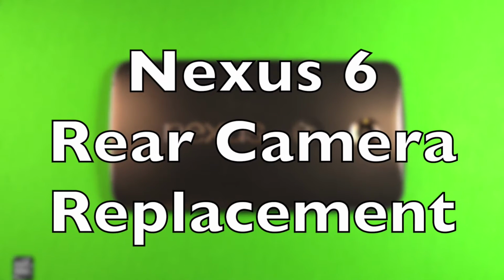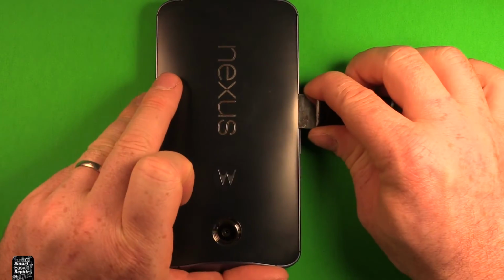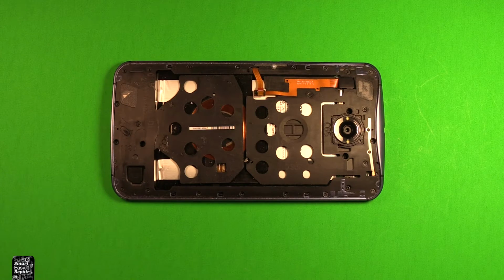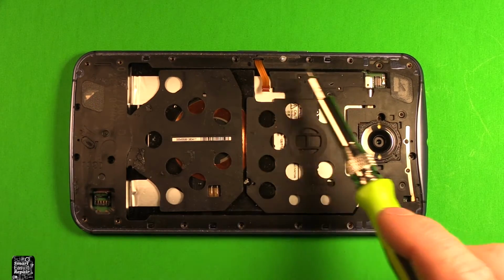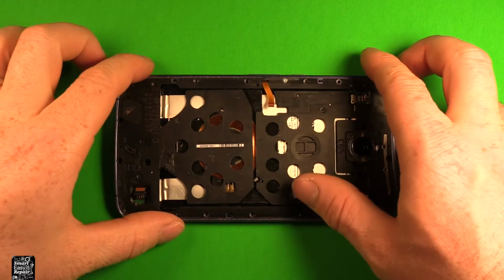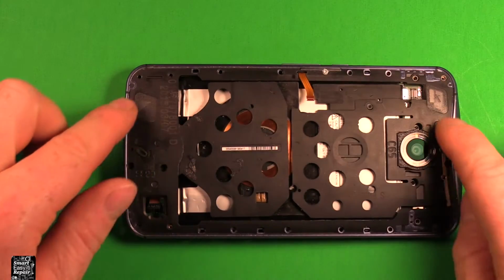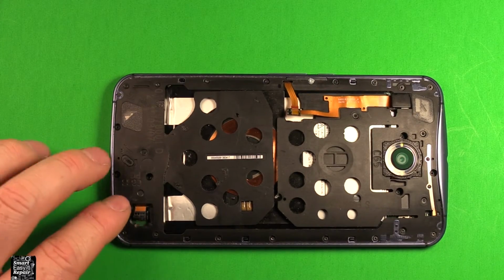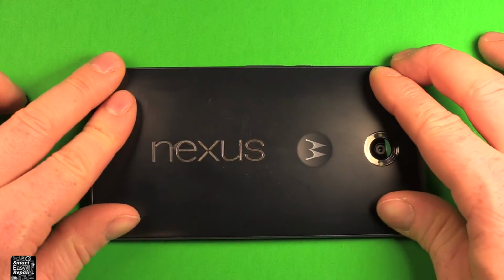Nexus 6 Rear Camera Replacement How To Change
Motorola Nexus 6 rear camera replacement. How to change the rear facing camera in the Nexus 6. Nexus 6 bad camera. Nexus 6 rear camera fix. Nexus 6 rear camera replacement repair do it yourself. Nexus 6 rear camera replacement DIY. I hope this video helps you in successfully changing the rear camera in the Nexus 6. Smartphone repair do it yourself DIY is the way to go.

here is the best place I found to get a rear camera.
here is the double sided adhesive tape.
here you can check out the Nexus 6 phone if you are interested..